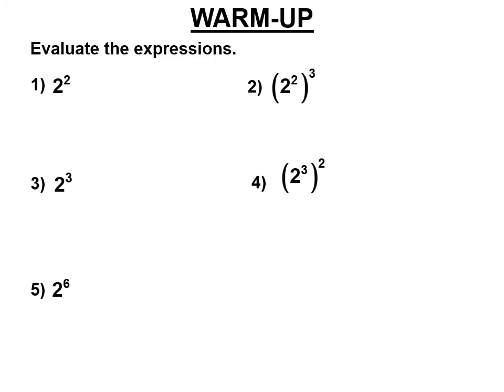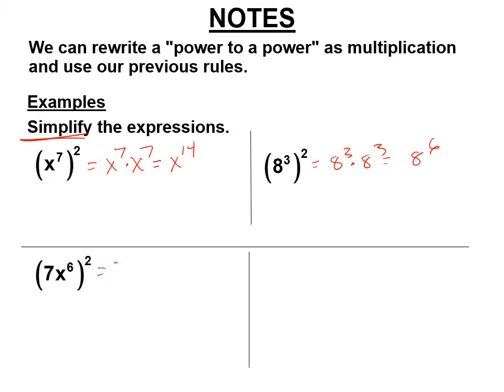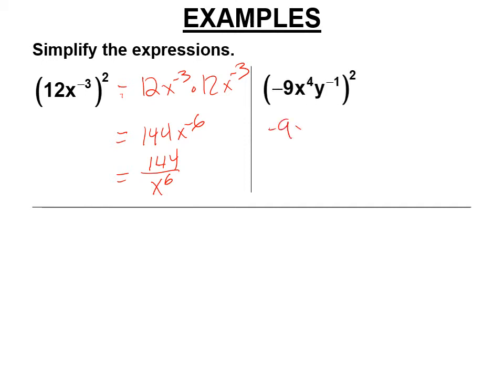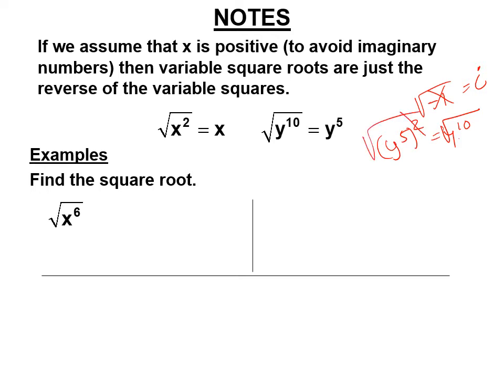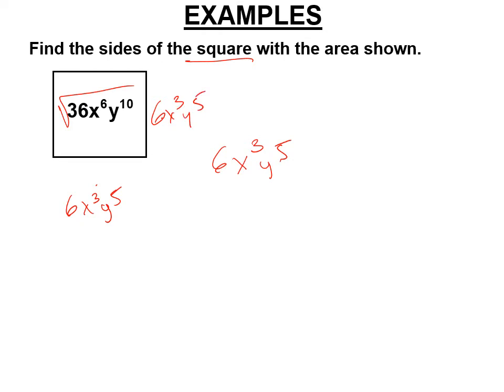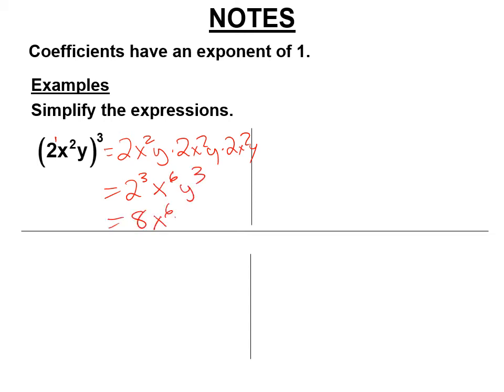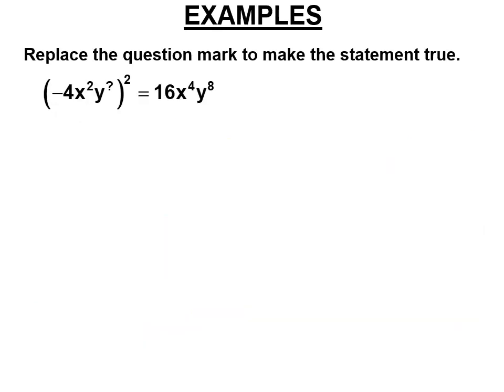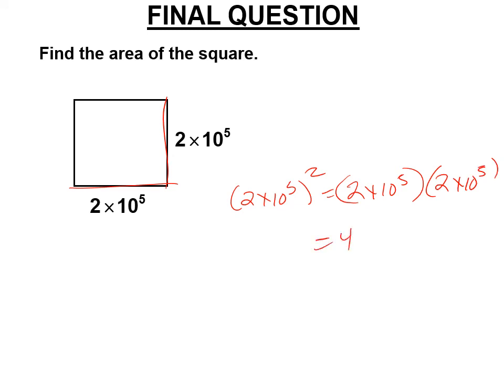9 6 Power to a Power and Square Roots